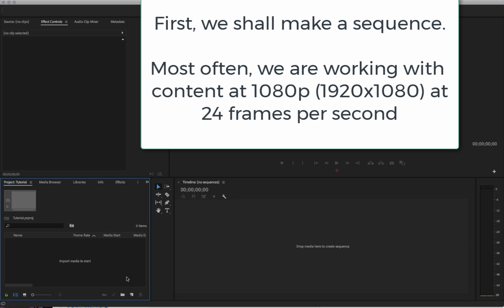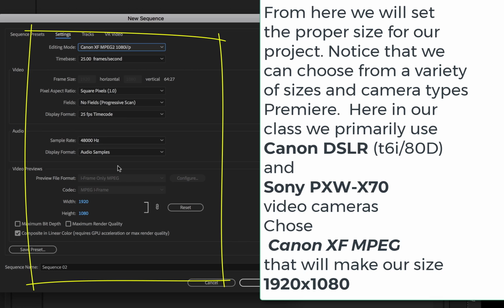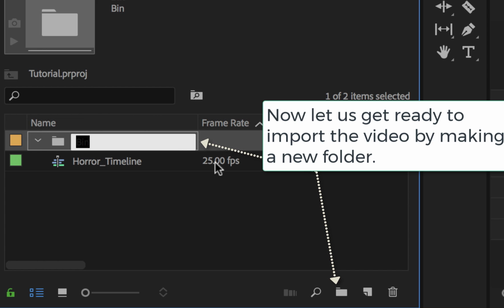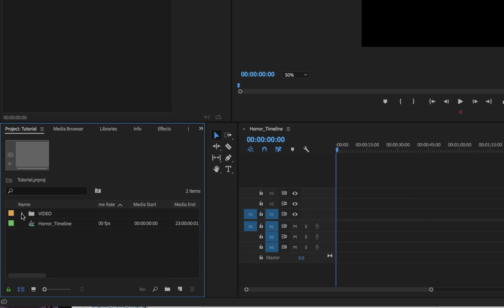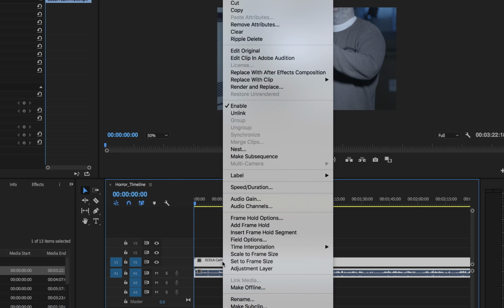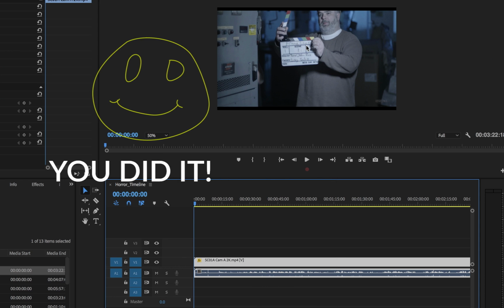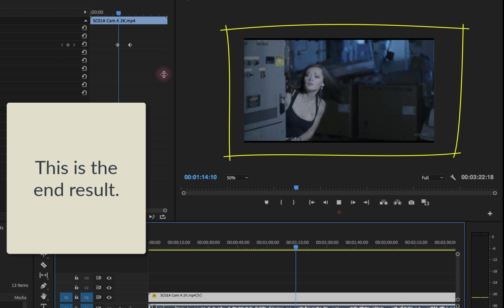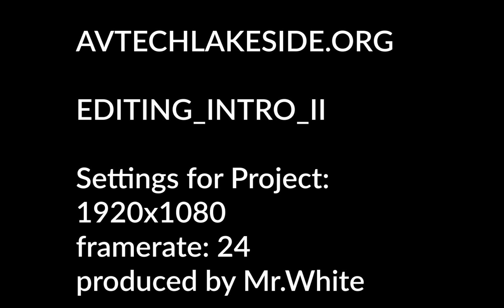Setting Up 1920x1080 Premiere Project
This is how you set up your project.

Mr. White will provide you with the source files.